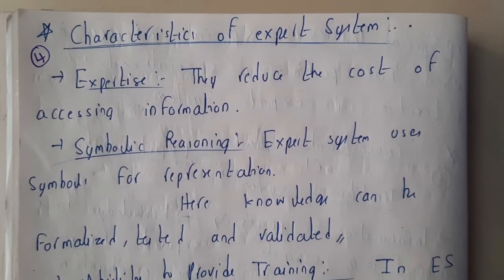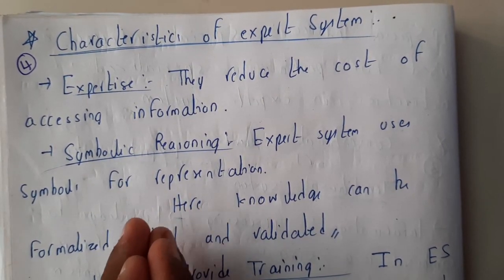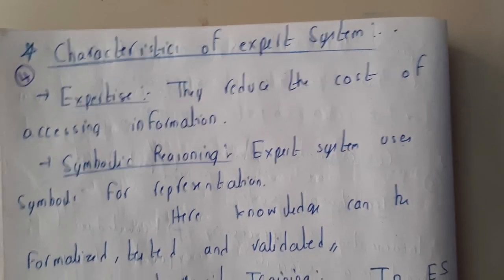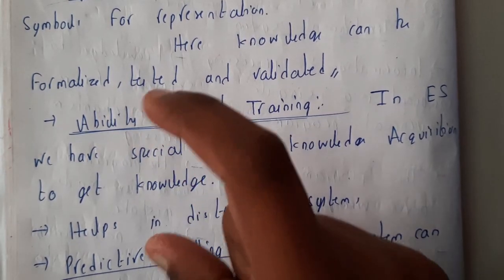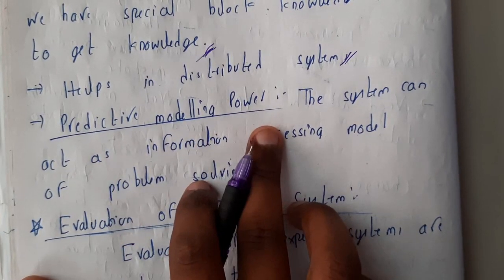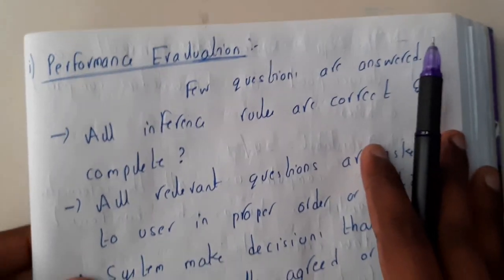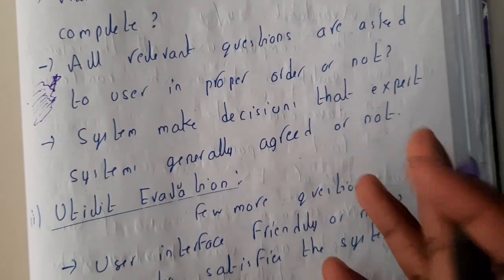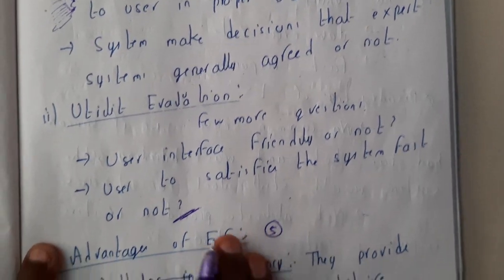4 characteristics of expert system